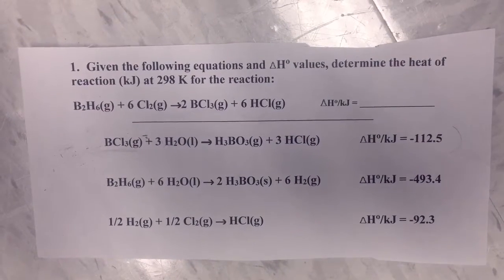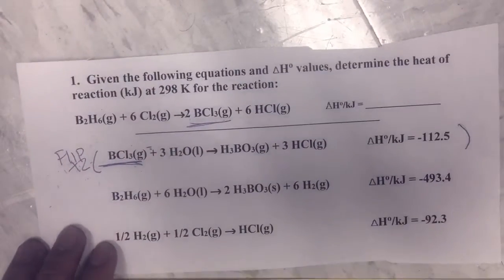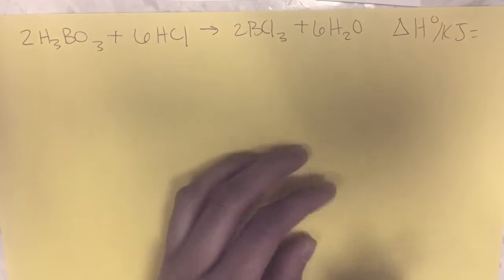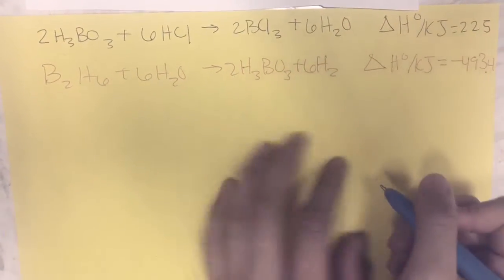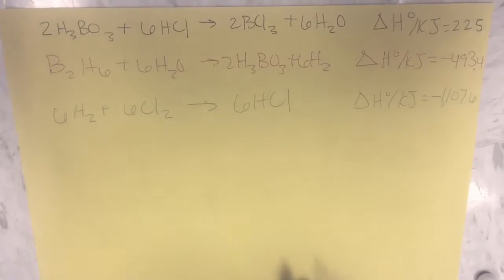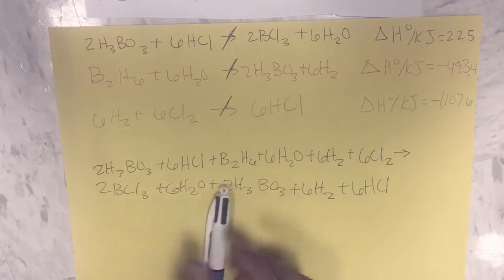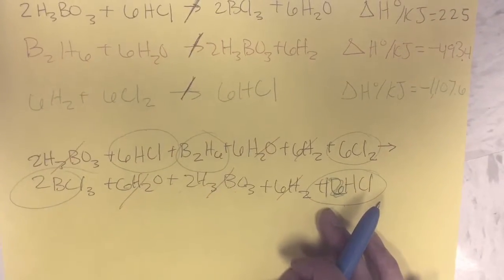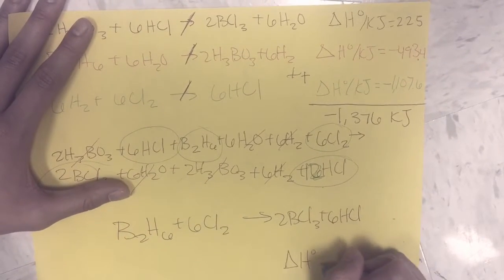Solving Hess's Law Problems